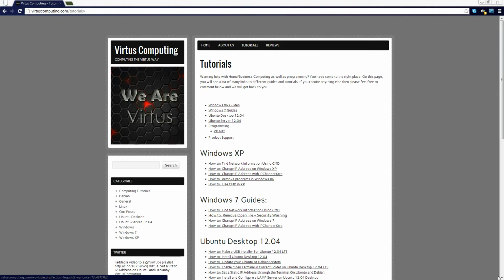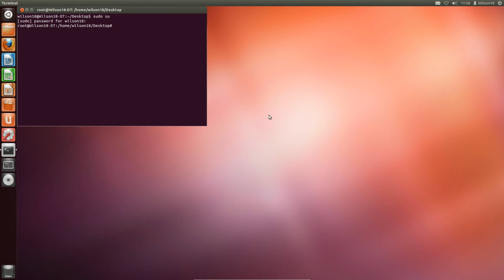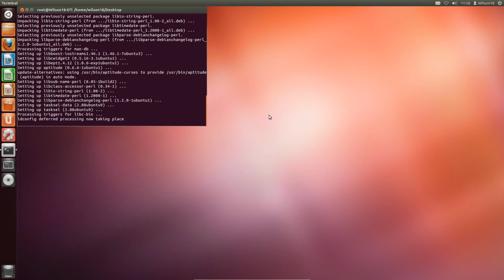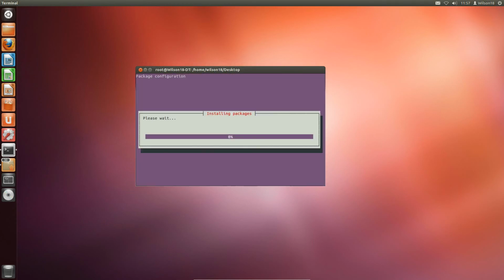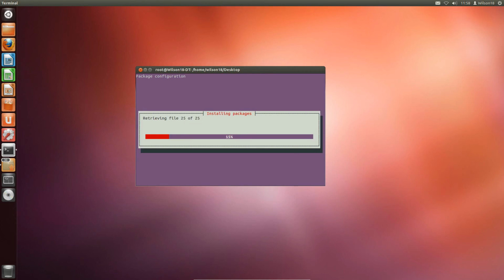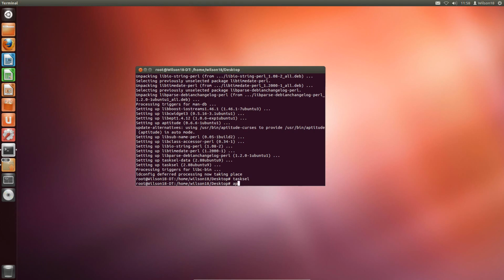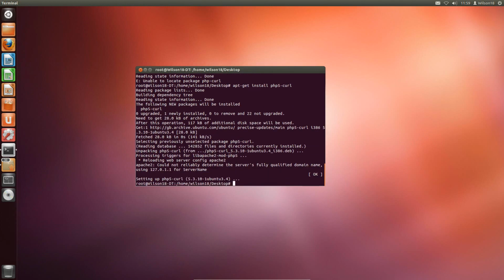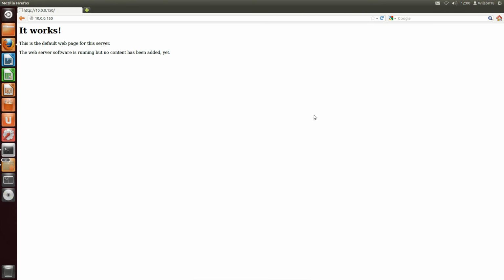How to:Install a Web Server on Ubuntu -- WordPress Tutorial Part 6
In this Tutorial I will be showing you how you can go through the entire process of creating your own ubuntu web server and preparing it to run wordpress. This can be done on either Ubuntu Desktop or Ubuntu server and should also work on Debian 6 with a few minor adjustments

In this tutorial I will show you how you can go about installing apache2 on ubuntu desktop/server aswell as debian